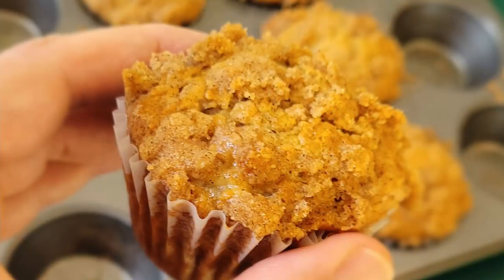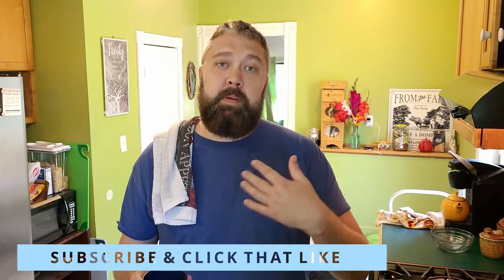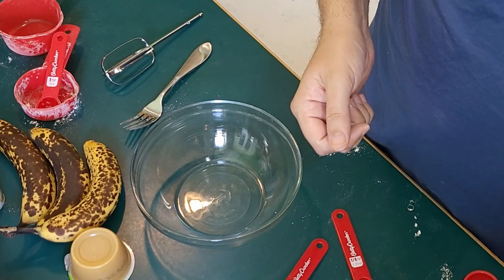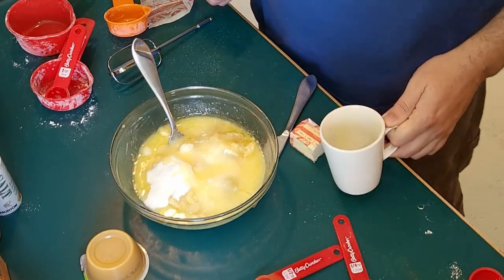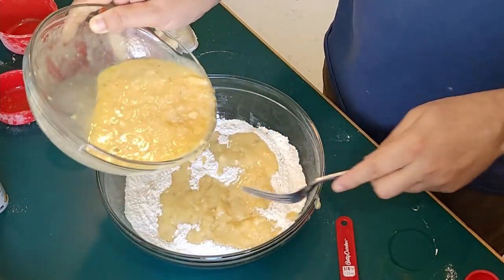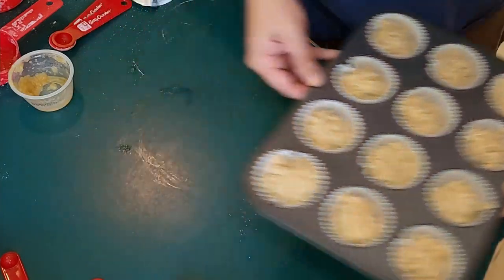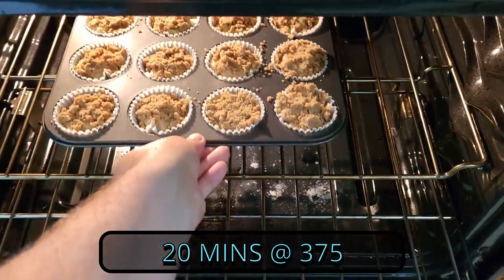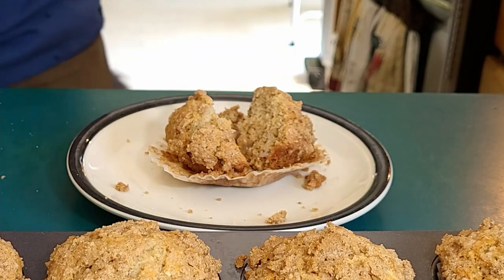The BEST Muffins you can learn how to make! Banana apple crumb - Dads Diner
The best Banana muffins ever and so EASY to learn how to make. I hate to throw away food in my house, it feels like money down the drain. If you have some Bananas that are about to go bad this is a perfect way to extend there life. These delicious muffins are a huge hit in my house and typically do not last the day.

The Social media links you will want to click. These follow my day to day life with my family, as a father, a husband. my weight loss journey, time at the barn, and everything inbetween.

A recipe for an affordable desert muffin that is easy to make that feeds an entire family. Sitting with our family eating a good dinner is getting harder and harder for many families working longer and longer hours. I want to help by offering easy and cheap meals and show you how to cook it. We have 3 kids and know the importance of easy to replicate quick meals that are also nutritious. Stop buying fast food and give my recipe's a shot.

Combine
1 1/2 cup flour
1tbs cinnamon
1tsp baking powder
1 tsp baking soda
1/2 tsp nutmeg
1/2 tsp all spice

in separate bowl
3 bananas
3/4 cup sugar
1 tsp vanilla
1/3 cup melted butter
1 egg

blend wet mixture then mix with dry. add 1/2 cup applesauce then spoon into muffin tin or cups

topping
2 TBSP flour
1/2 tsp cinnimin
1/3 cup brown suguar
tbsp soft butter and mix until a crumb texture forms

top evenly over muffins then bake at 375 for 20 mins